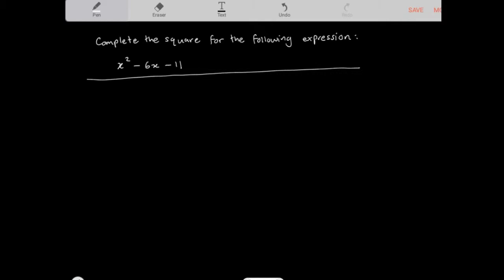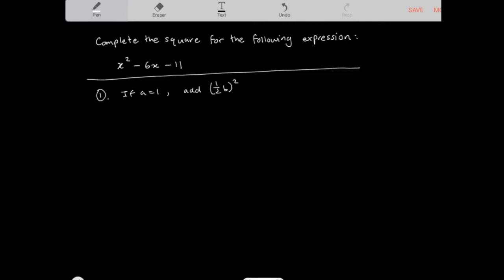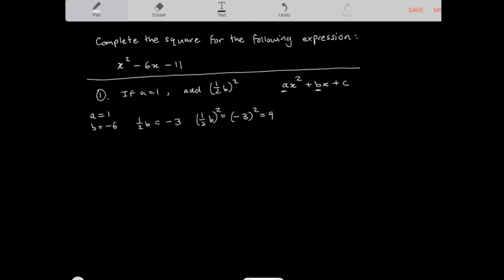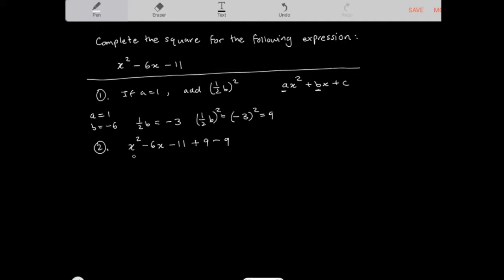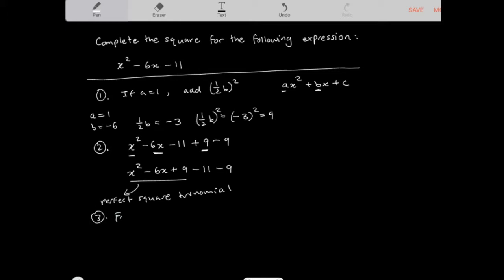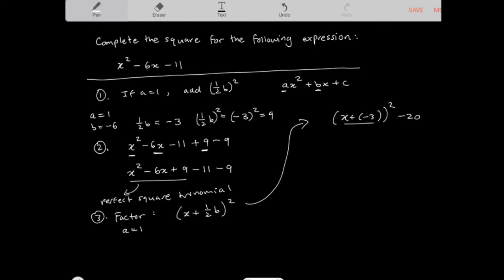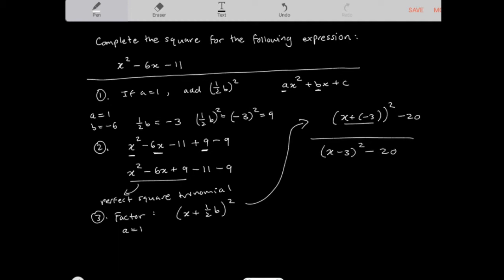Prerequisite Skills - Completing the Square Ex.1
Partial Factoring
Example 1

Description: Partially factoring non-factorable quadratic expressions.